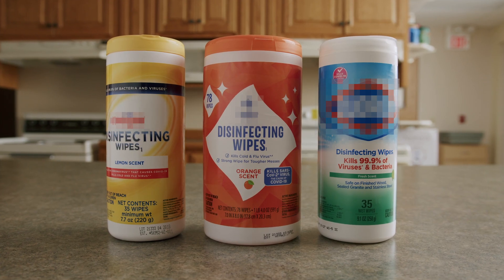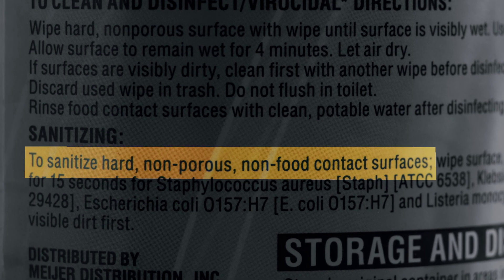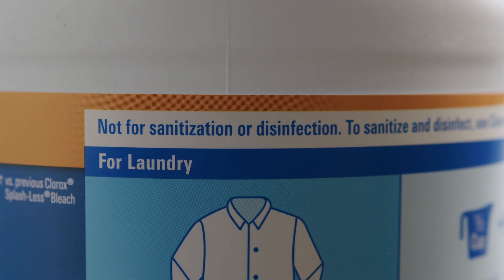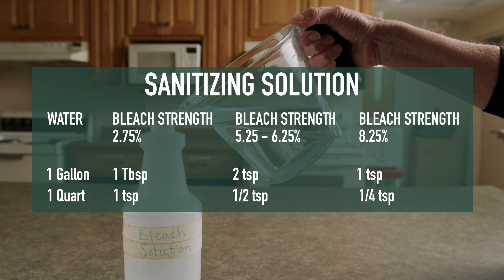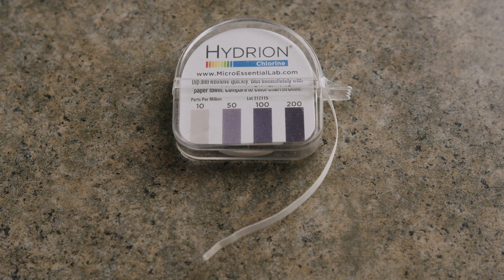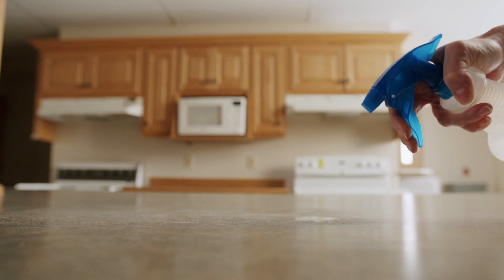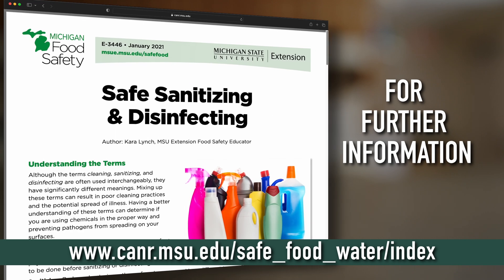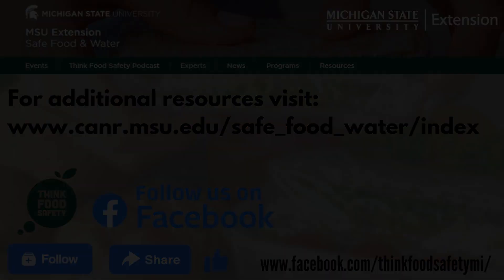Safe Sanitizing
Cleaning and sanitizing are both important steps for food safety, but can easily be done incorrectly and place others at risk of a chemical contamination.  This video details the steps to cleaning and sanitizing and mixing a safe sanitizing solution using chlorine.